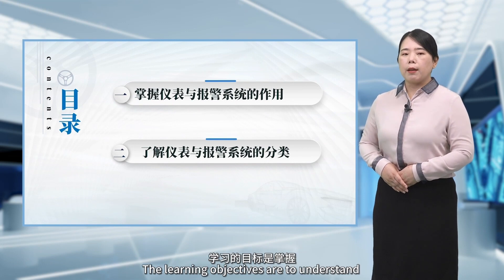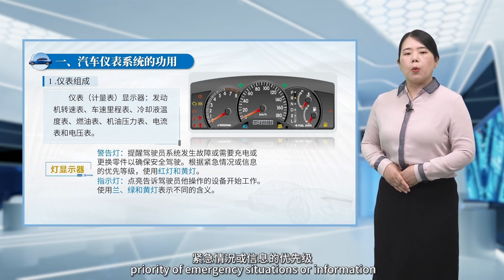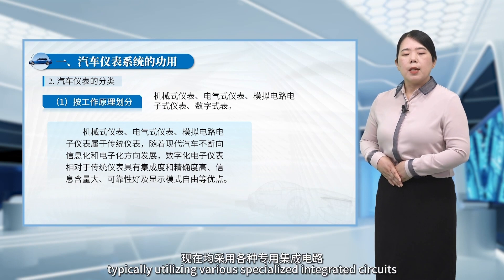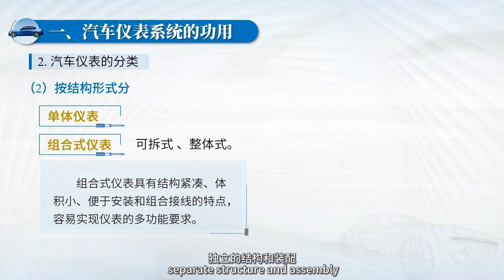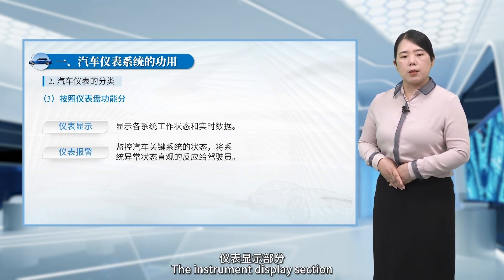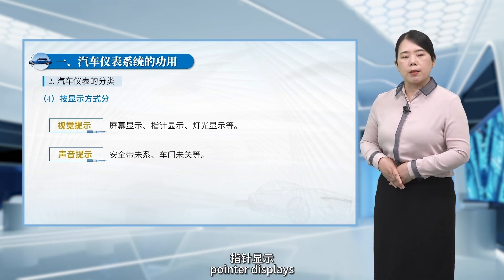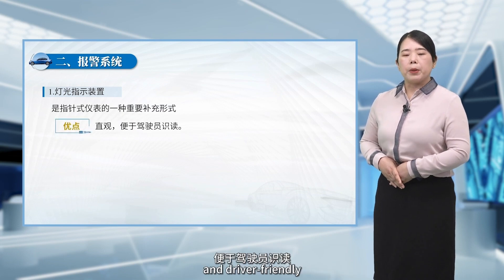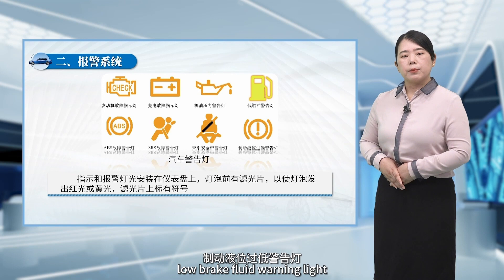6.1 The Functions and Classifications of Instrumentation and Alarm System